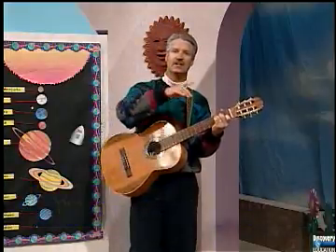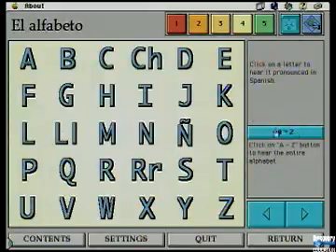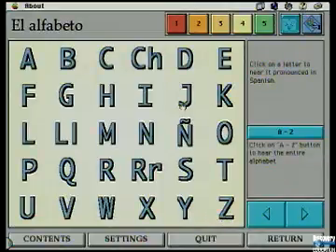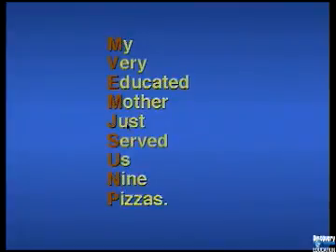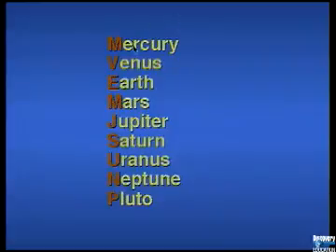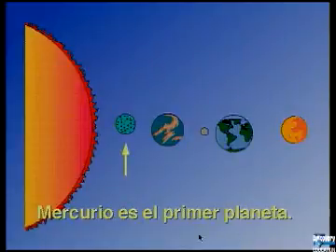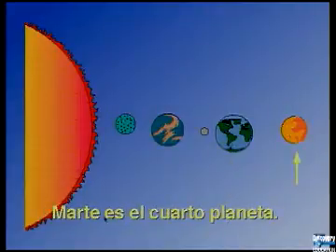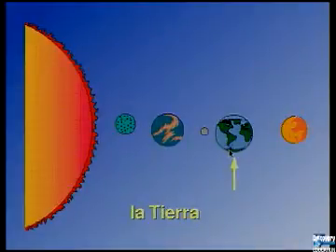Elementary Spanish Grades 05 06 Unit 08 Lesson 05